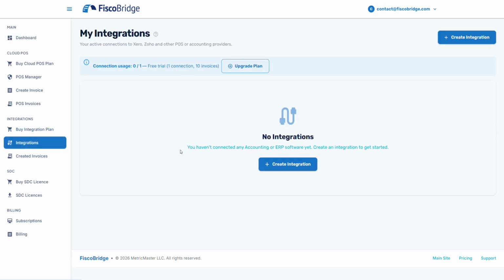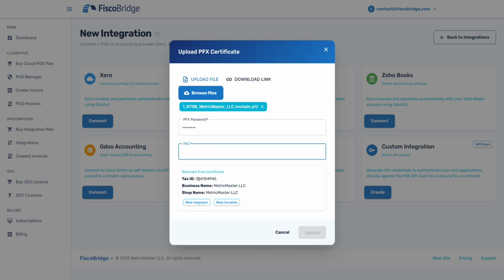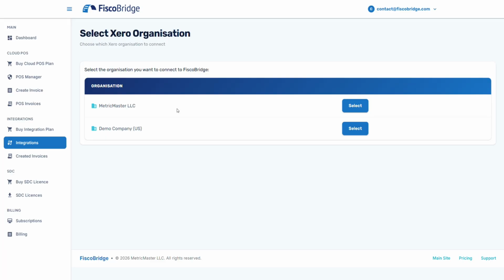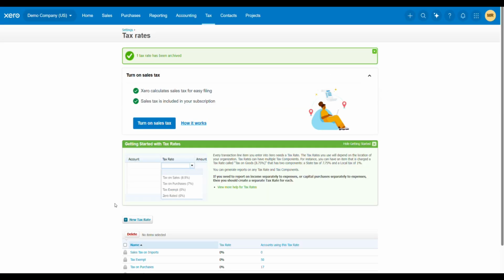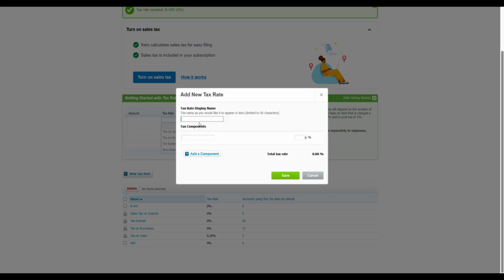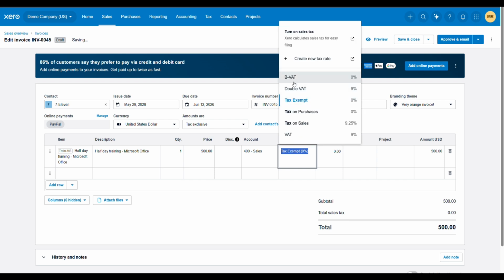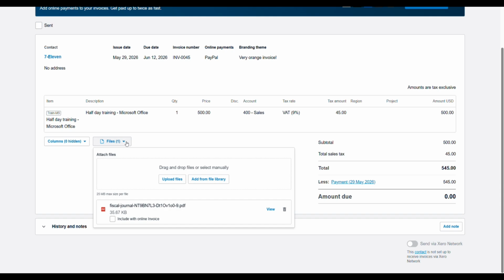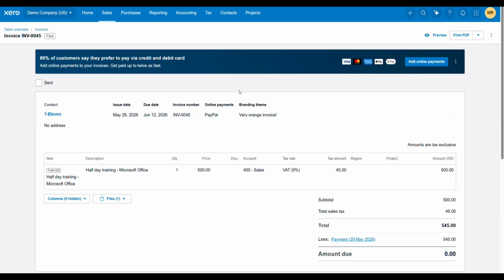How to Connect Xero with FiscoBridge | Automatic Fiscalization in 4 Minutes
Learn how to connect Xero with FiscoBridge and start fiscalizing your invoices automatically in just a few minutes.

In this step-by-step demo, we show how to create a Xero integration inside the FiscoBridge Customer Portal, upload your PFX certificate, connect your Xero organization, configure tax rates, and issue an invoice that gets fiscalized automatically.

This video is useful for businesses using Xero that need invoice fiscalization and tax authority compliance in Fiji, Vanuatu, Samoa, and other supported markets.

FiscoBridge helps businesses keep using Xero while automatically handling invoice fiscalization, tax authority reporting, fiscal PDF journals/slips, QR codes, and compliance records in the background.